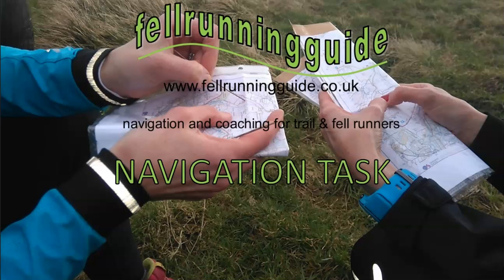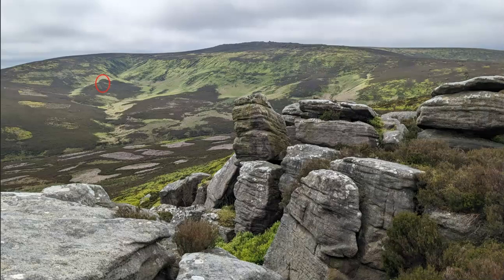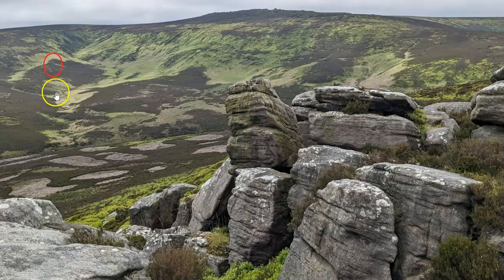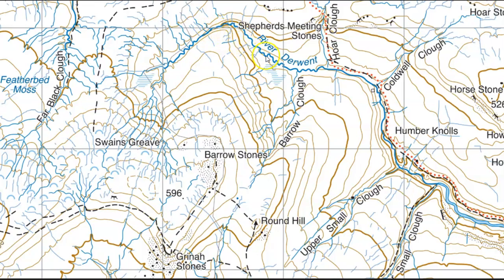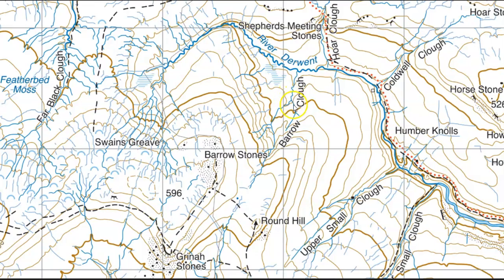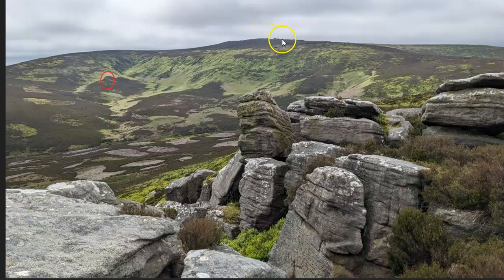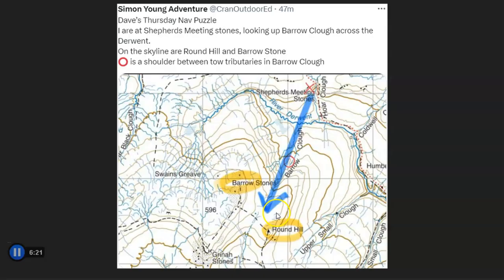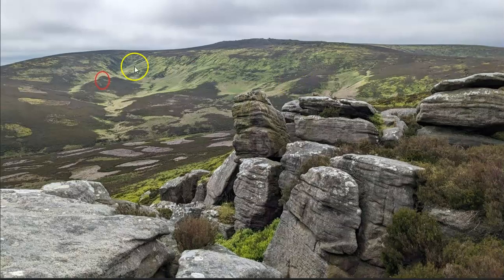Map Reading Task 255 Can you identify the feature on the map?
This map reading task asks you to identify the feature circled on the photograph and find it on the map. Also, work out where the photo was taken from. Being able to interpret contour lines will help.

The map used is the Harvey Maps Superwalker Peak District, used with licensing agreement: